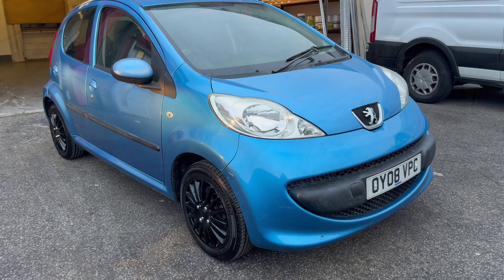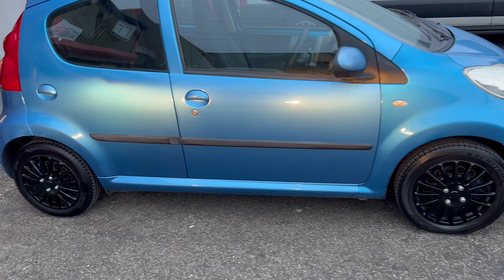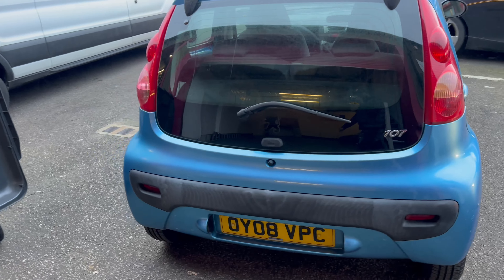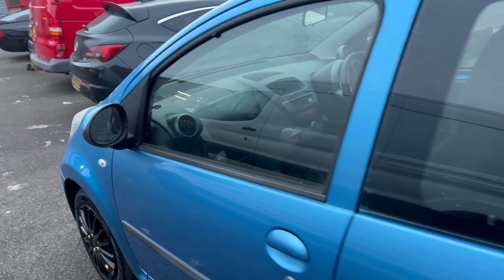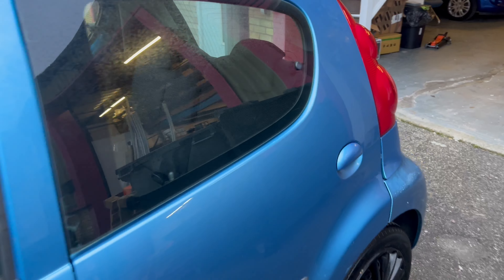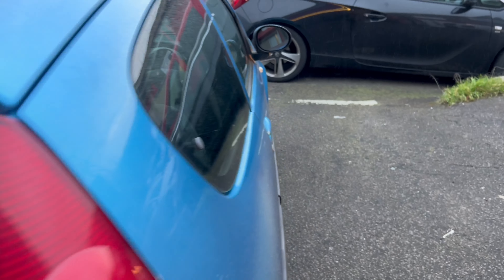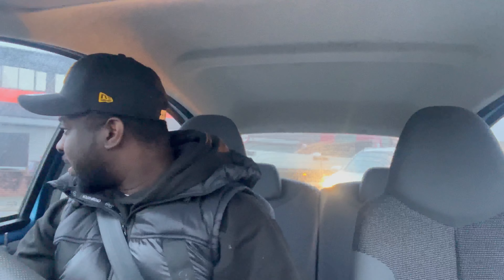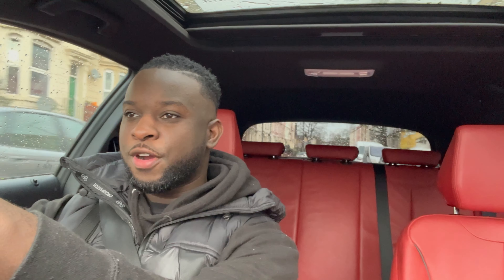USED CAR DEALER BOUGHT A CHEAP PEUGEOT 107 AND SOLD IT IN 24 HOURS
IN TODAYS VIDEO I BOUGHT A CHEAP PEUGEOT 107 FROM BCA AUCTION AND IT SOLD IN 24 HOURS . I TAKE THE HYUNDAI I20 TO A STEERING SPECIALIST ITS NOT GOOD NEWS